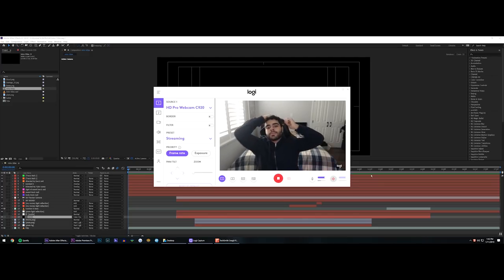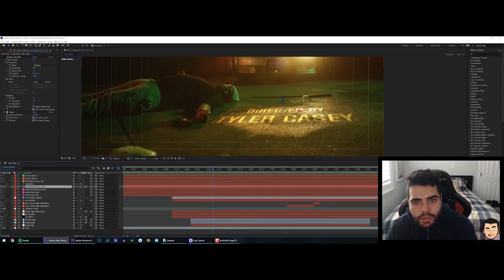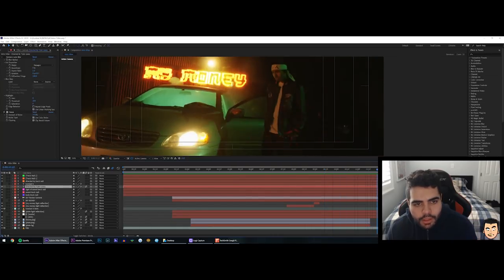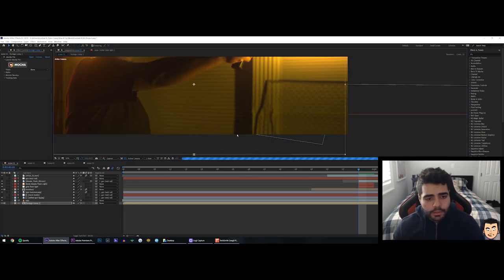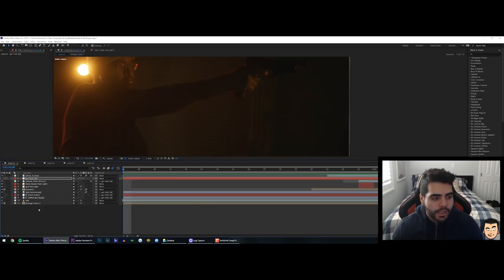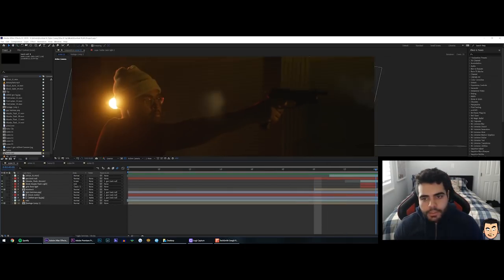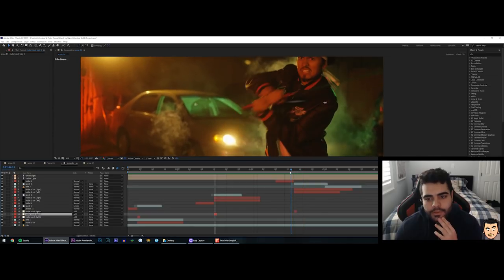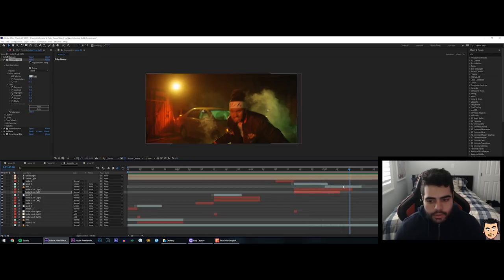Vfx Breakdown, Muzzle Flashes, Bullet Ricochet, Blood and more